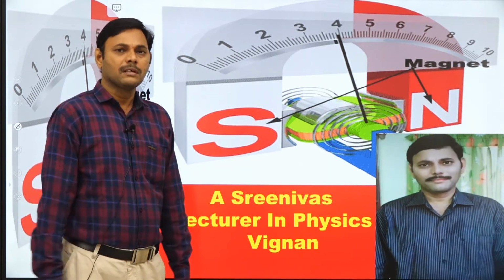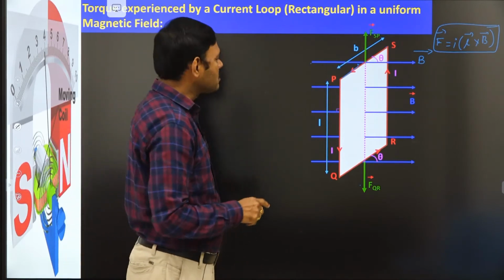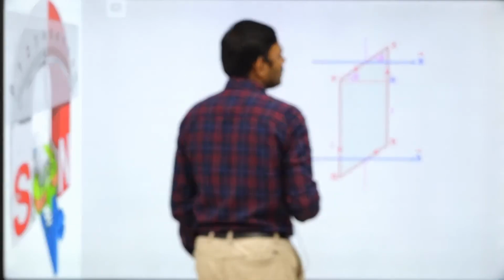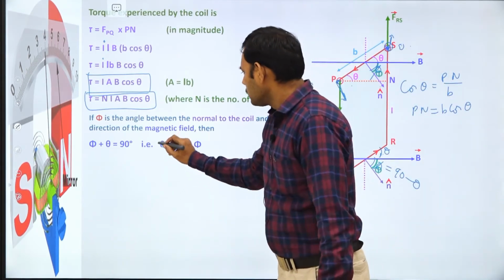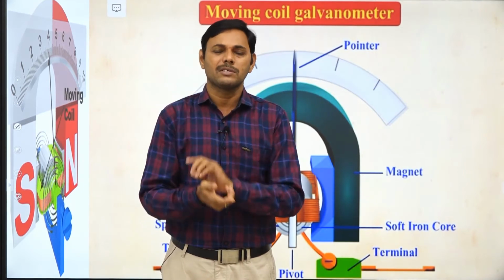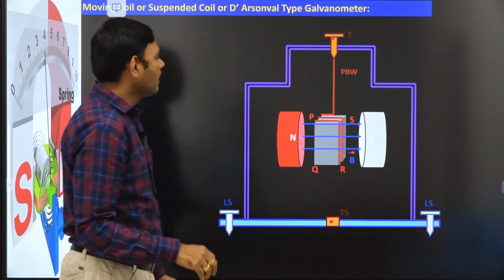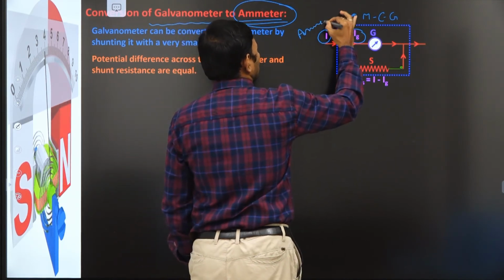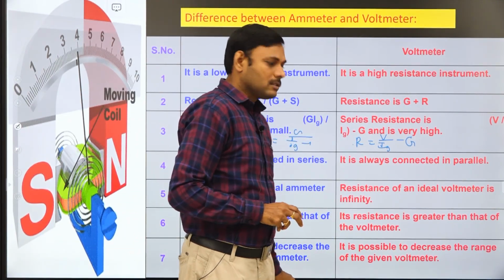movibg charges and magnetism moving coil galvanometer by ASR